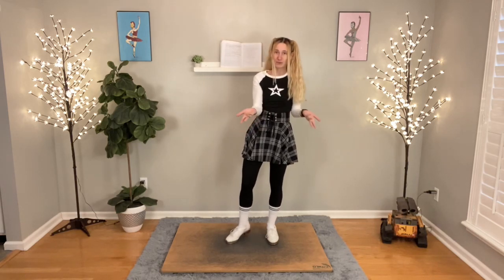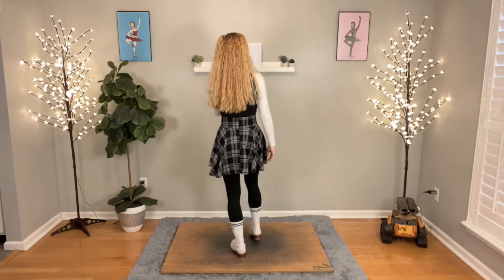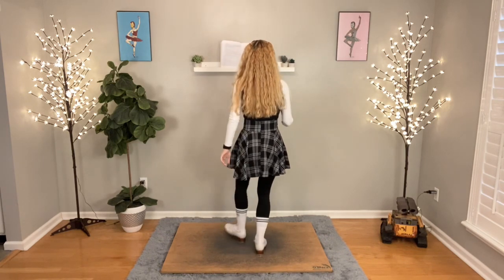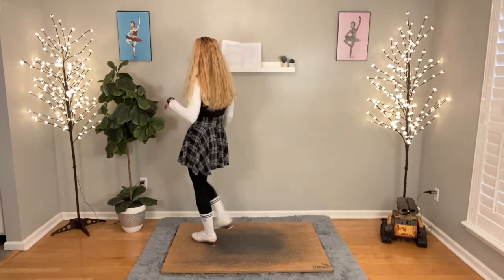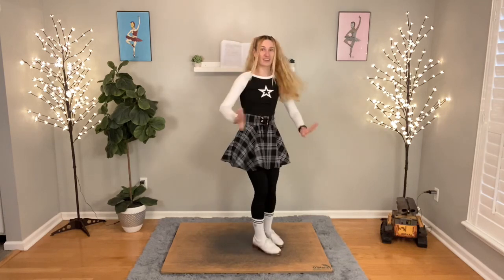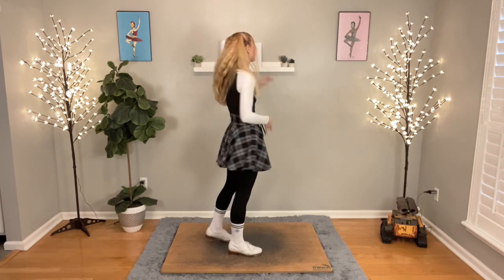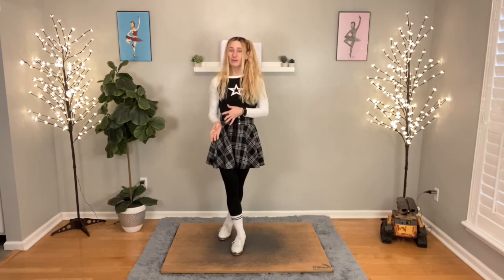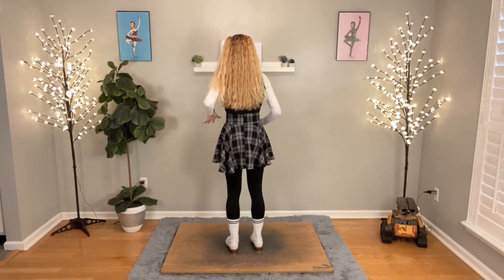TAP DANCE TUTORIAL - MADE YOU LOOK (Meghan Trainor) - Intermediate Choreography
Here is an Intermediate level tap dance for you all to learn and enjoy!

I LOVE the combination I made to this song so much that I just had to share it with you! BUT. YouTube did NOT want me using this song. Like at all. Not even a cover! I managed to sneak it into the beginning because it put it low and tapped loud over it, but for the tutorial part that just wouldn't work. So for the tutorial, I am using a song that has the same vibe to teach the dance, and trust me, the dance fits the actual song perfectly! I hope this works for you all, and it's not too weird, lol. I hope you have fun dancing with me!

To send me stuff:
Jenne Vermes
1880 EastWest Pkwy

I also upgraded my footwear for more support and now I don't need my knee braces anymore! Get more support for your body with Apolla Shocks by using my